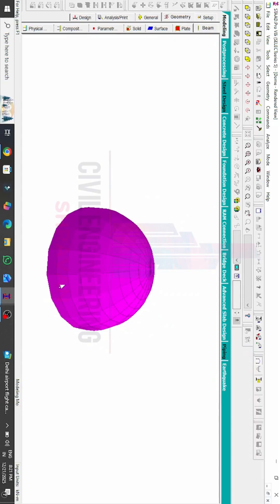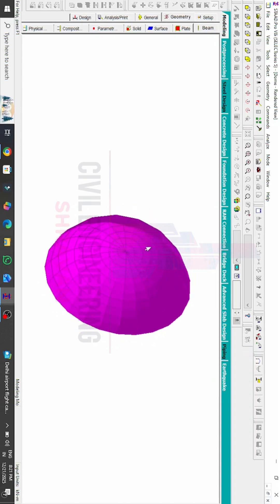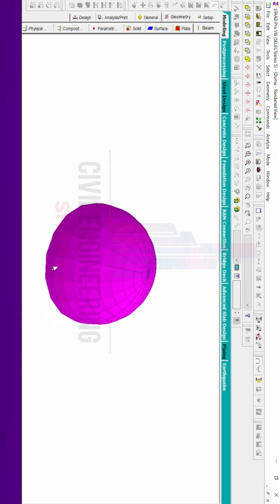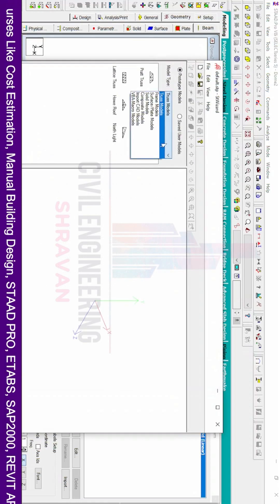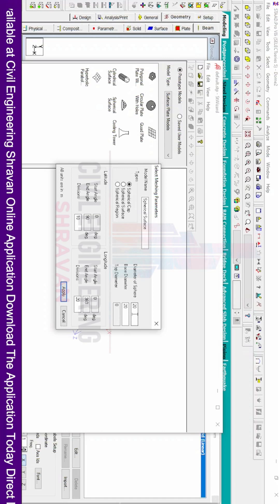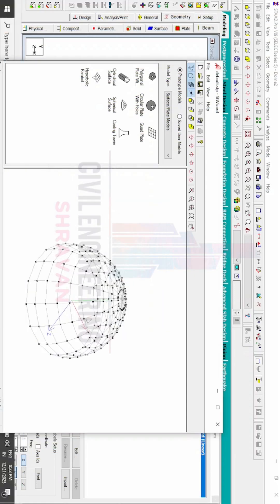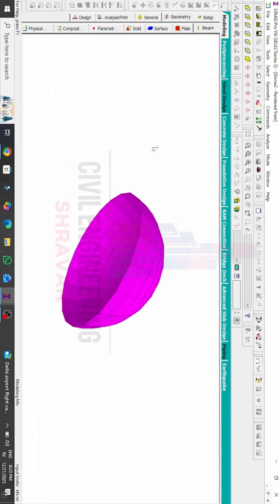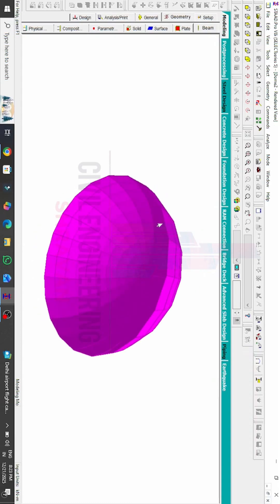STAAD Pro Tips and Tricks Day 22 Dome Creation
In this Video lecture you are able to learn about STAAD Pro Tips and Tricks Day 22 Dome Creation